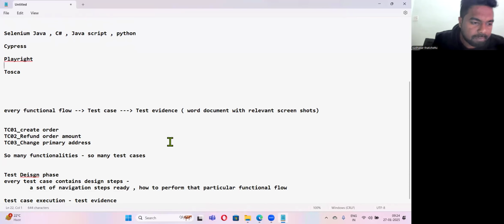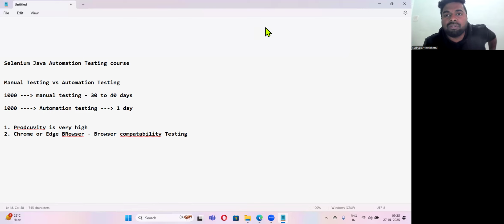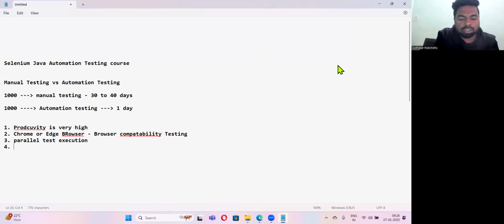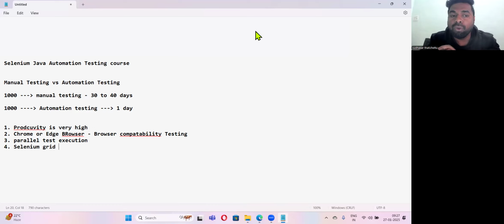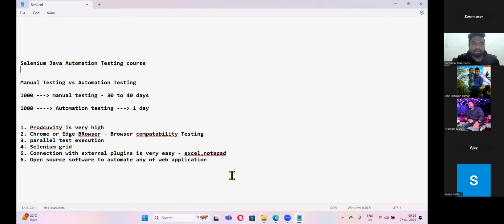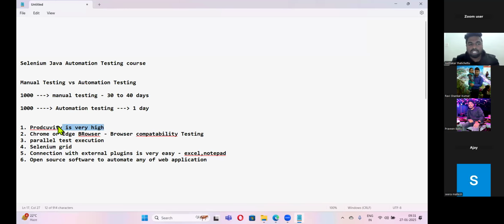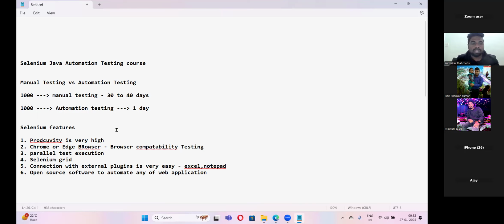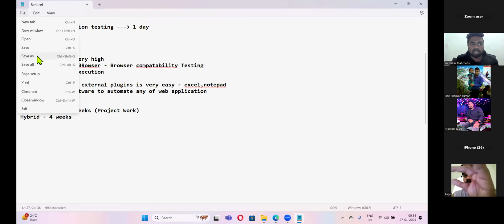Day001_Part2_Jan27